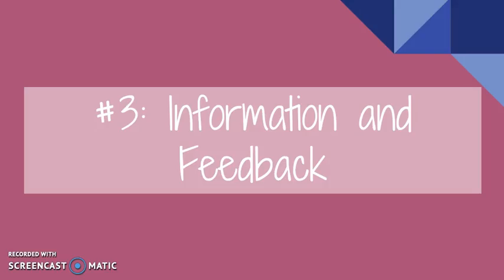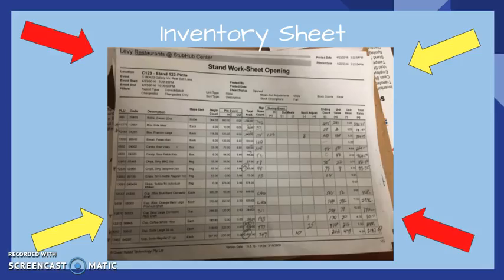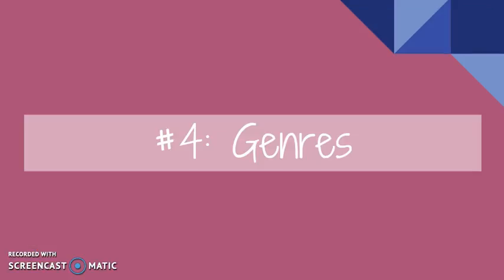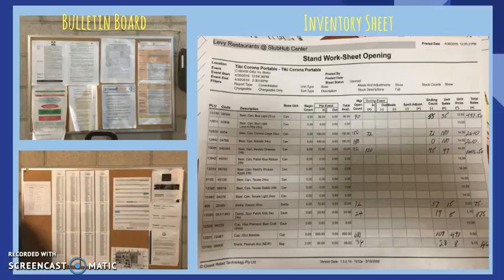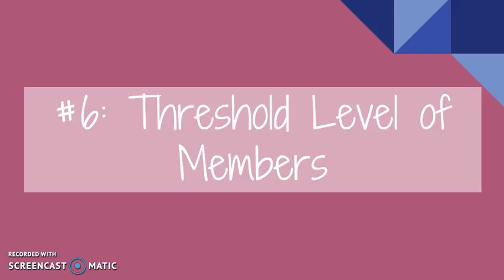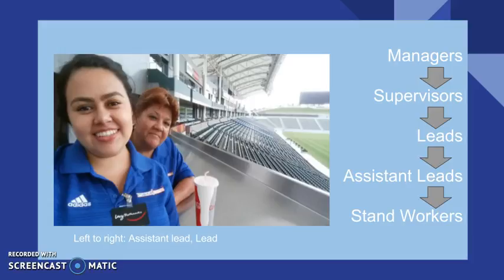Levy Restaurants Discourse Community